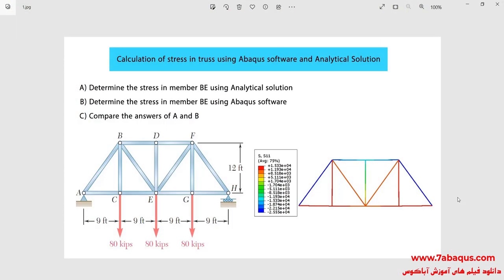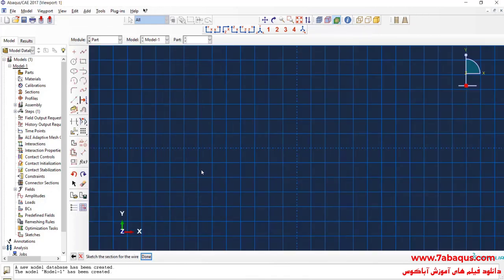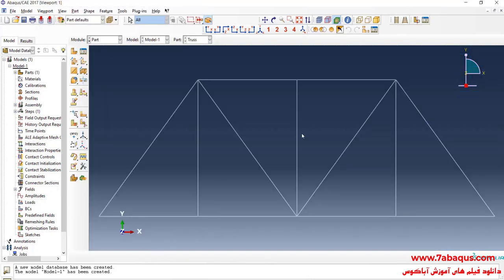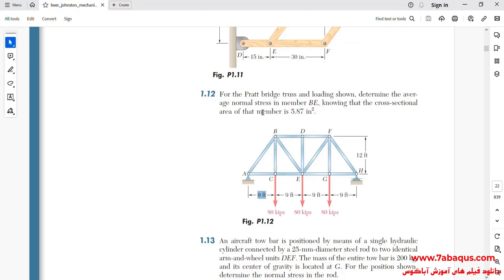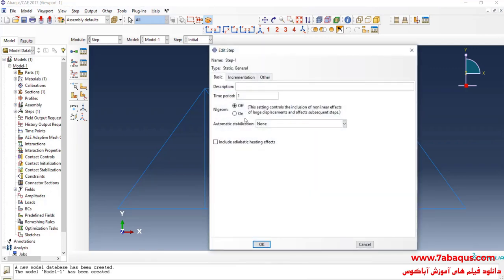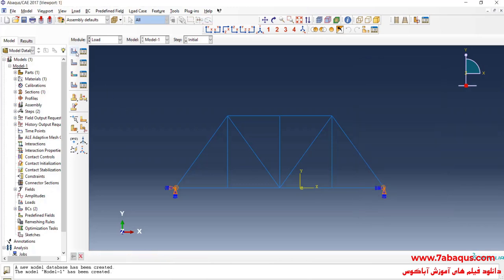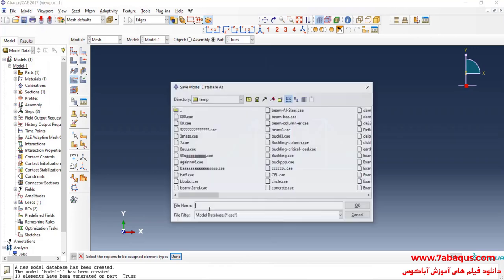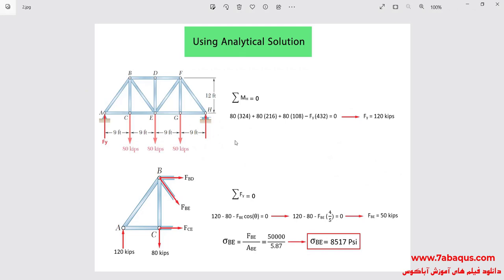Calculation of stress in truss using Abaqus software and Analytical Solution